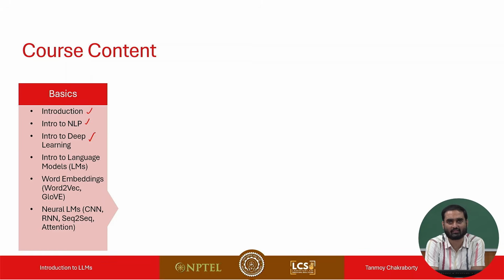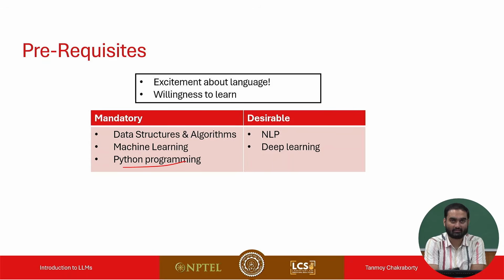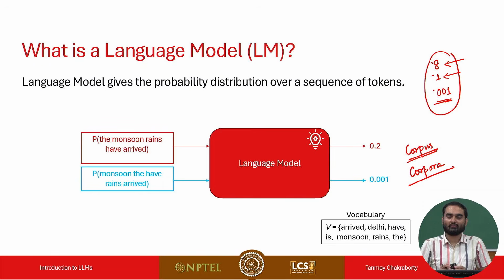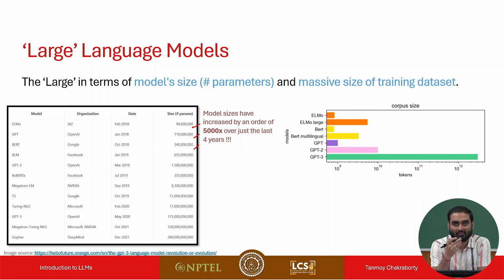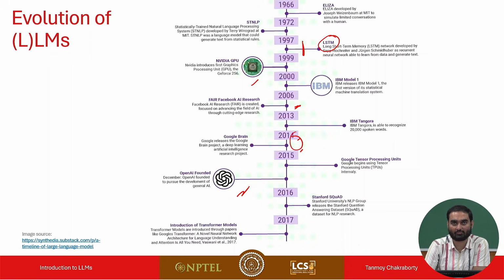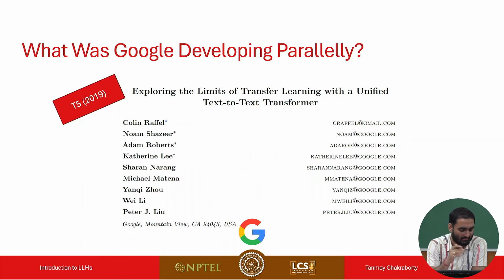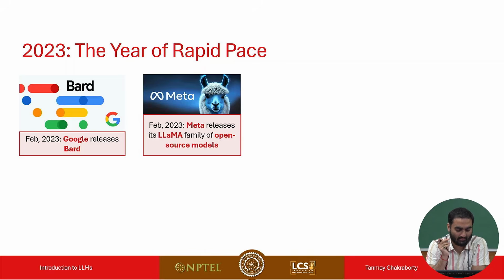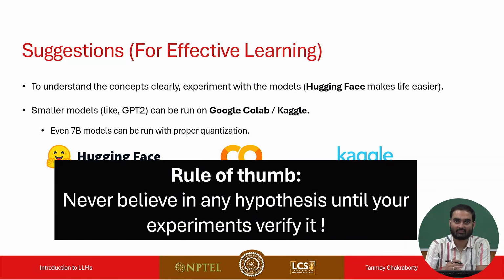Lec 01 | Introduction and Recent Advances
This video offers an introduction to the course's content, logistics, policies, and background, providing a solid foundation for upcoming lectures. Join us to advance your knowledge in one of AI's most dynamic fields!

Dive into the world of Natural Language Processing (NLP) with our advanced course on Large Language Models (LLMs).This course explores the fascinating progress and applications of LLMs, addressing both their emergent properties and the debates surrounding them. Ideal for undergraduates and graduates with a background in Machine Learning and Python, this course spans five critical modules: Basics, Architecture, Learnability, User Acceptability, and Ethics & Miscellaneous.